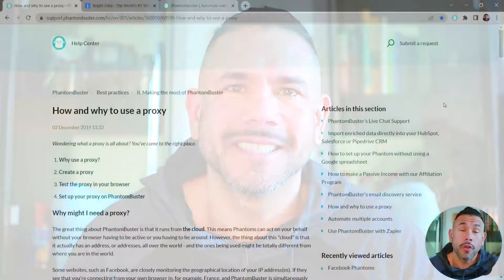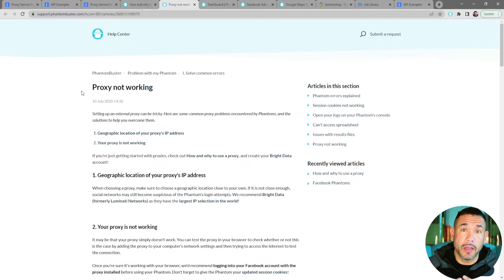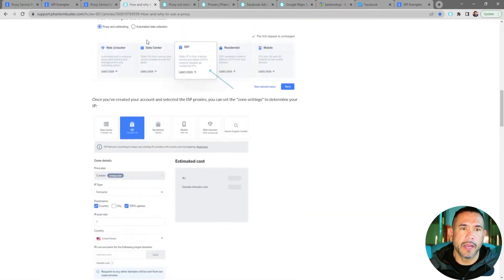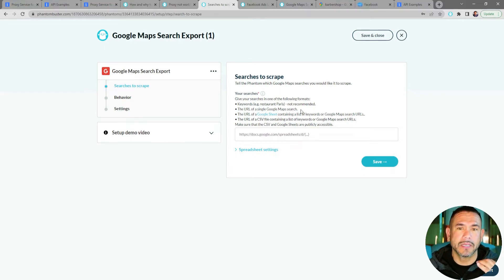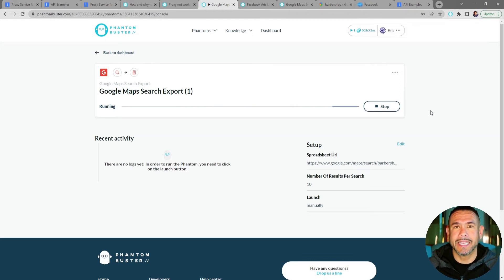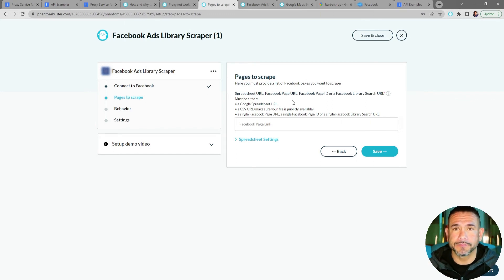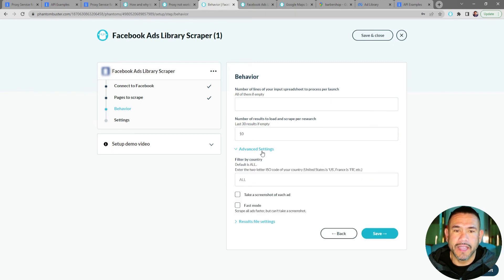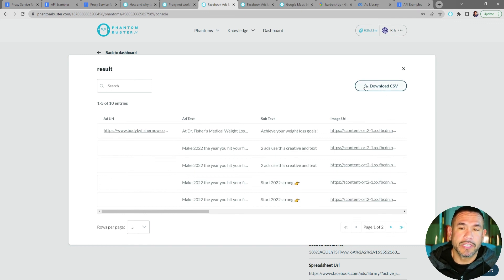Connect Bright Data Proxies to PhantomBuster for Secure Web Automation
Bright Data is PhantomBuster's partner for proxies.

A proxy will allow you to surf the web with added peace of mind. We recommend that our users use a proxy with certain Phantoms, for example, our Facebook Phantoms, or when extracting data from Google Maps in a different location to your own.